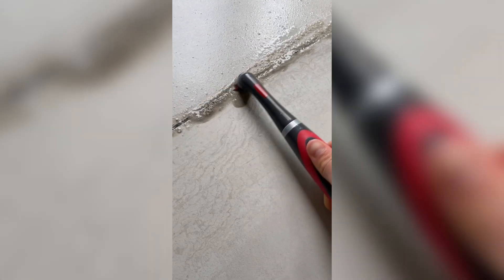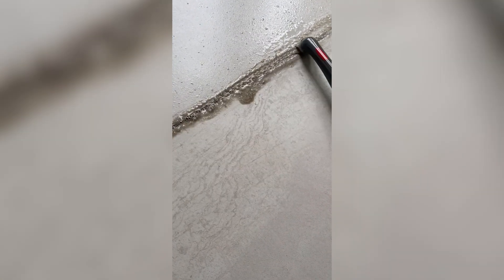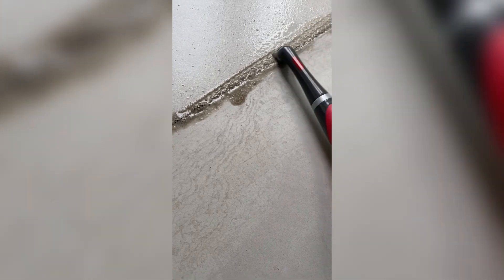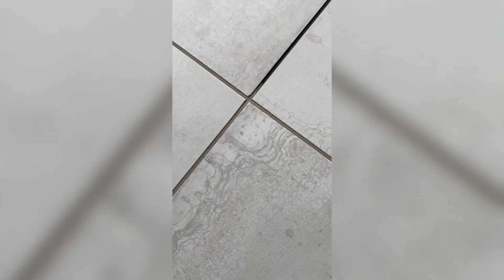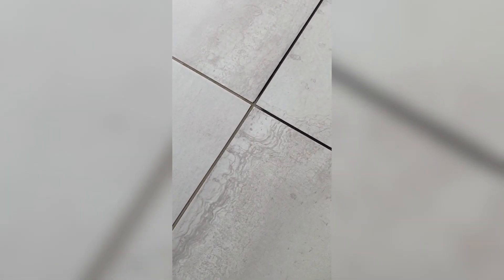How to clean your grouts painlessly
Best and easiest way to clean grouts!